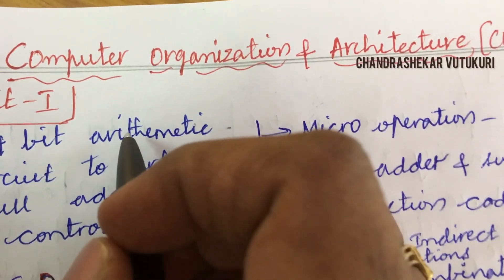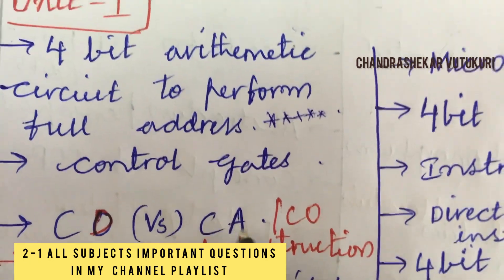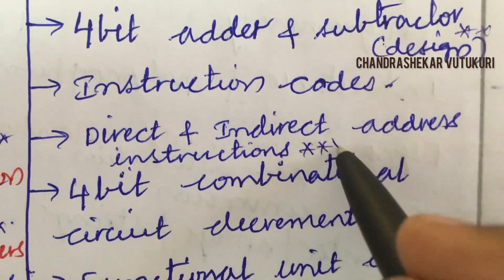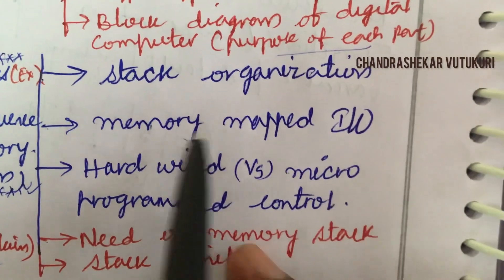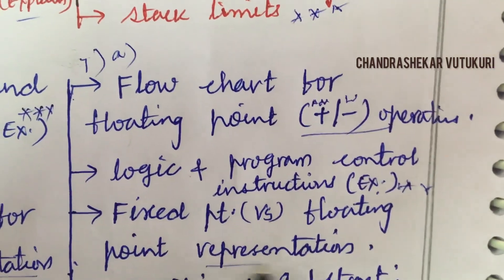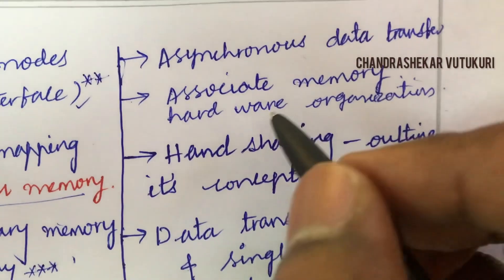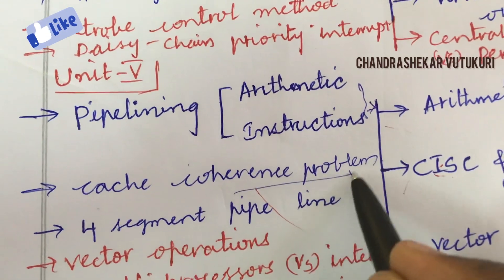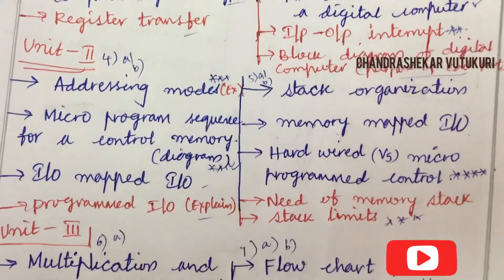COMPUTER ORGANIZATION AND ARCHITECTURE (COA) IMPORTANT QUESTIONS AND CONCEPTS PART A & B JNTUH R18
COMPUTER ORGANISATION AND ARCHITECTURE (COA) IMPORTANT QUESTIONS AND CONCEPTS PART A & B CSE JNTUH R18